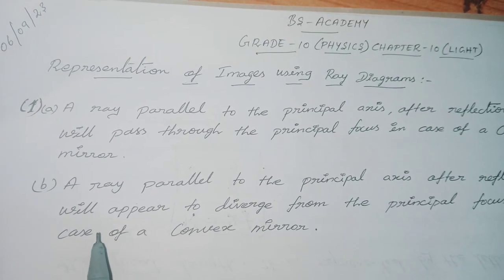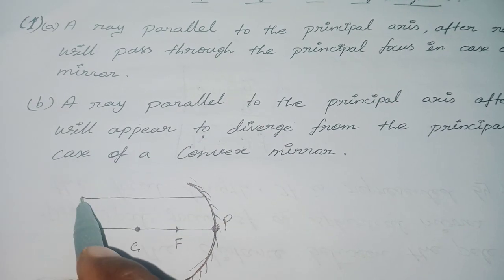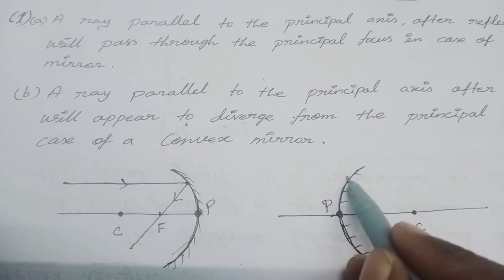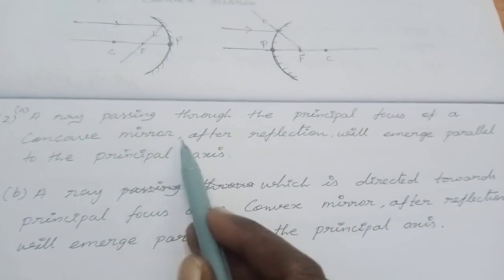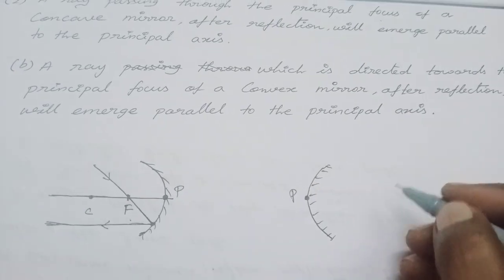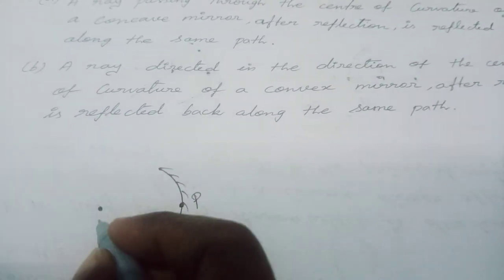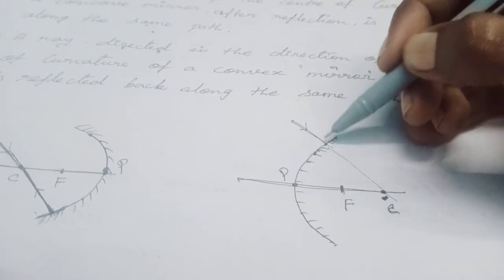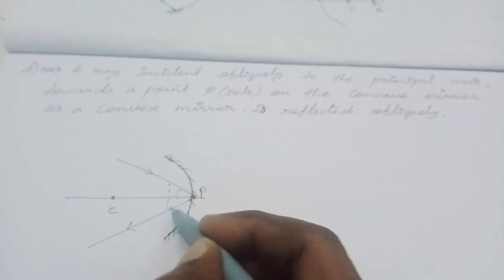Cbse, Grade 10, physics, Representation of images using ray diagrams...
cbse, grade 10, physics, BS academy...